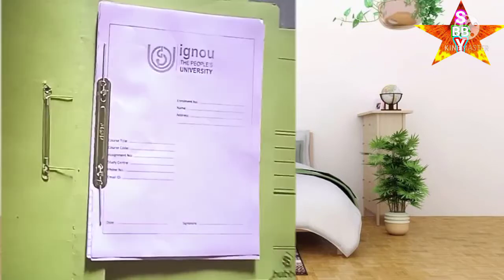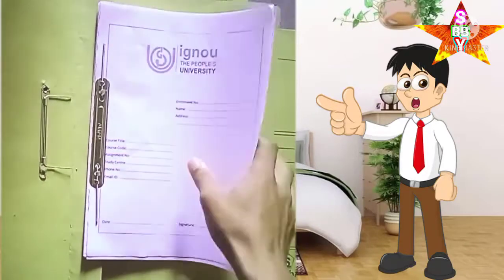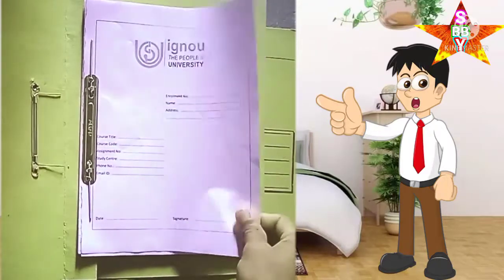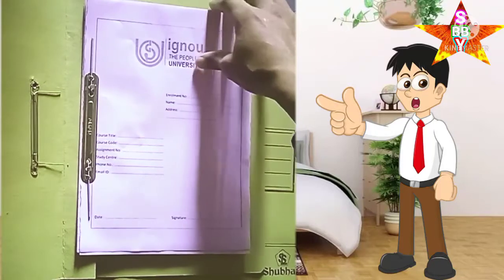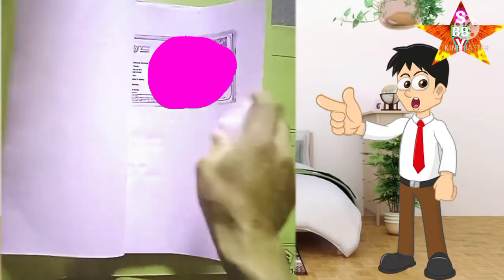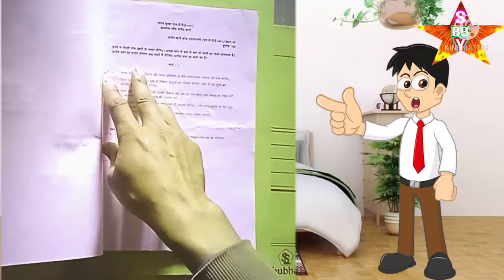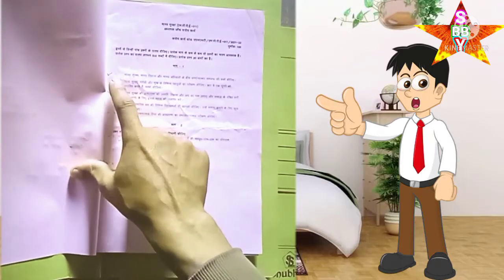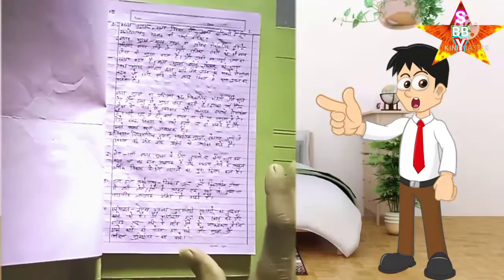Ignou Assignment Kaise Banaye | How to Make Ignou Assignment | Ignou Assignment July 2022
Timming
0:17Intro
0:24AssignmentFrontPage
0:41Pen
1:22HowToWriteAssignment
1:49DocumentForAssignment
2:27AssignmentFile
3:11AssignmentForExample
3:49TickMark
4:05FollowThePoint
5:12Conclusion
 5:50Outro

Teacher Ji 🙏🙏😘😍🥰🥰
Qualifications - Bed (1st)